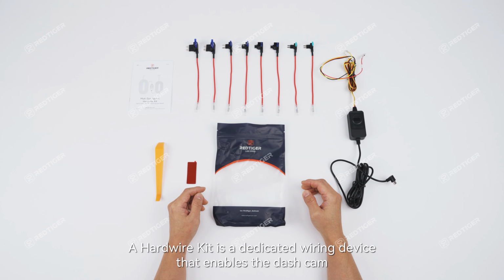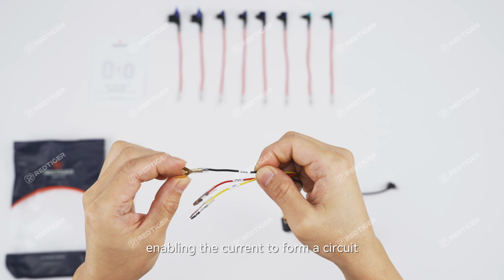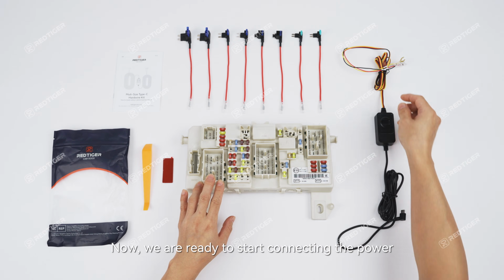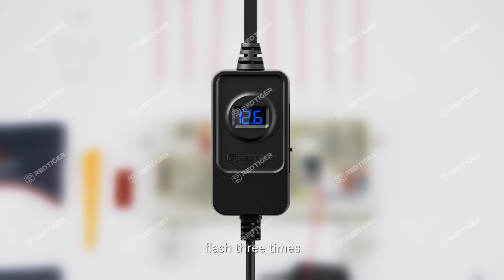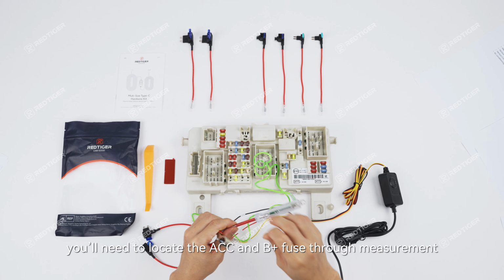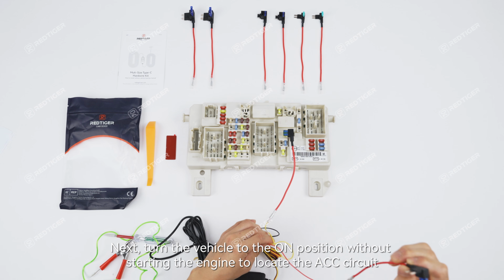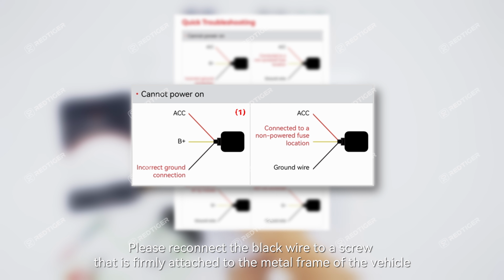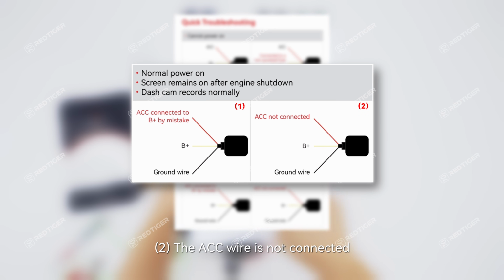How to wire the hardwire kit for dash cam parking mode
Learn how to install a hardwiring kit for 24/7 dash cam monitoring—peace of mind while parked, the responsible way.⚡

Get ONE F17 Elite dash cam:
(save more than $70 with code: F17ECAM)

Why you need F17 Elite dash cam 👇
✅ 3 Channels Dash Cam (4K+1080P+2.5K)
✅ World's First Full Night Vision Dash Cam
✅ Dual Advanced Starvis2 Technology Bring You Unparalleled Recording Quality
✅ Dual HDR
✅ Free 128GB SD Card
✅ 5.8GHz WIFI & APP Control
✅ Voice Control & Parking Monitor